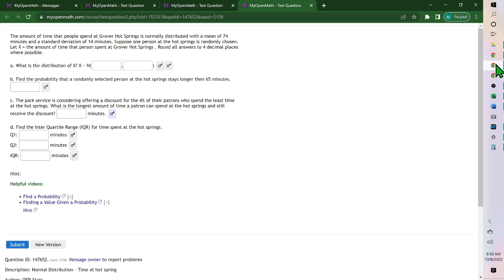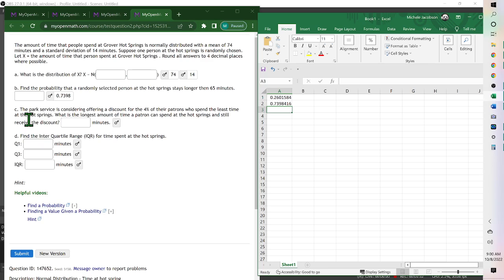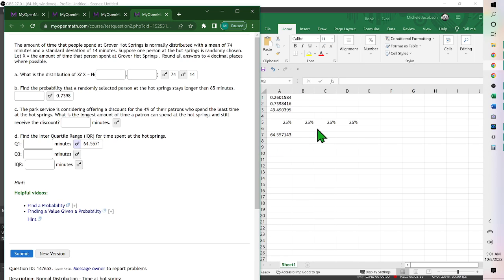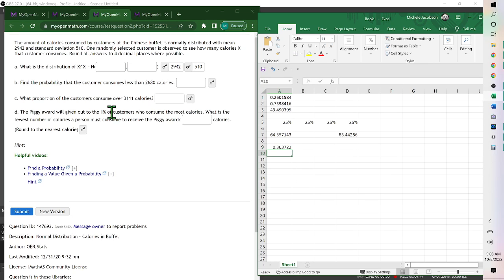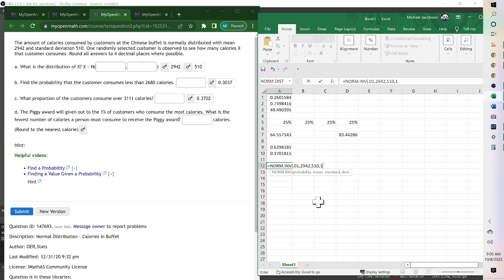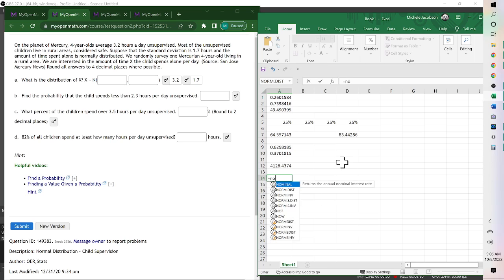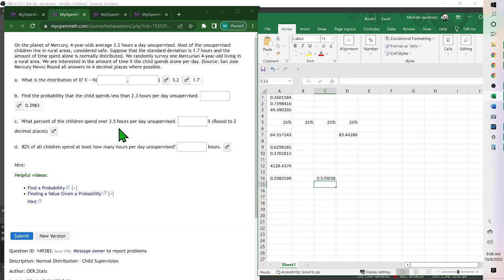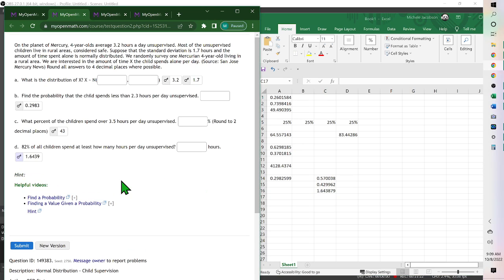MTH128 Chapter 6 3 problems children on planet un supervised chinese buffet and grover hot springs